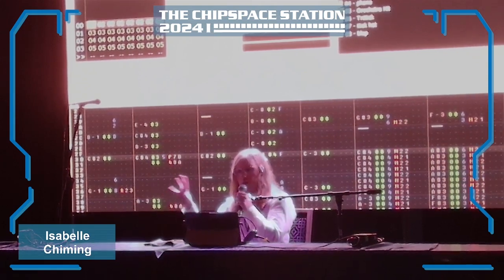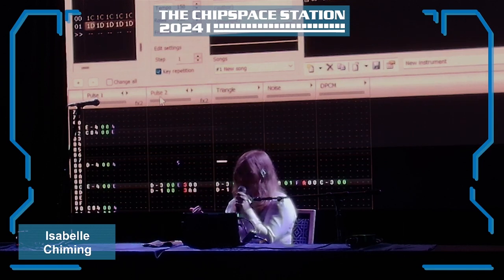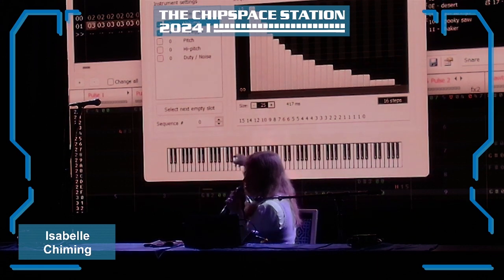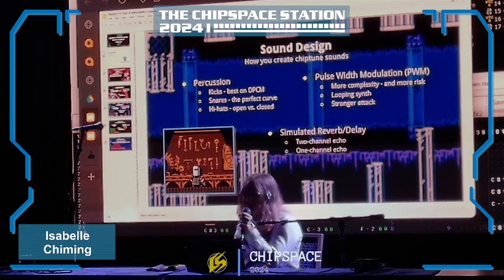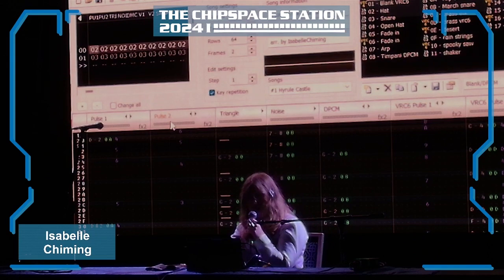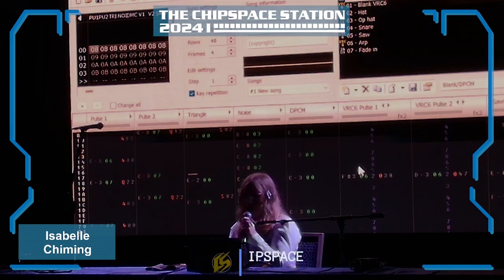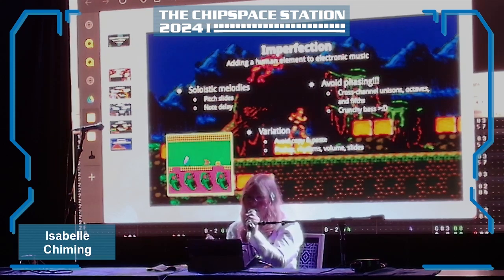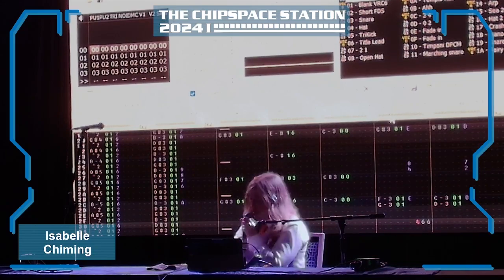Chipspace 2024 Demonstration Advanced Famitracker Techniques with Isabelle Chiming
Recorded 2024 January 19th

Friend of the stage, Isabelle Chiming, returns to share the benefits of her masters in music composition degree on tricks to try in chiptunes
Check out her channel @IsabelleChiming for a revised and annotated version with more in depth instructions. Kids, it's a free masters' level college seminar, do not miss out!

Stream layout by @SkittlesBeats

Chipspace is a community run side stage at MAGFest dedicated to celebrating chiptune music through education and performance. More information about magfest at magfest.org